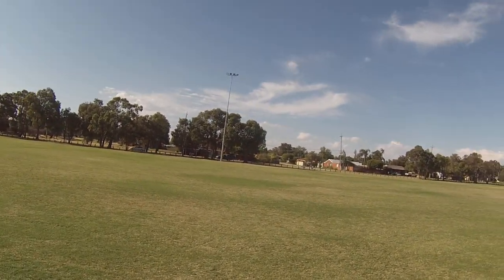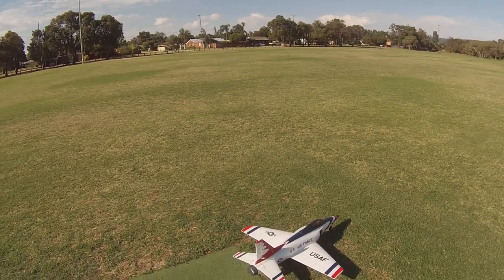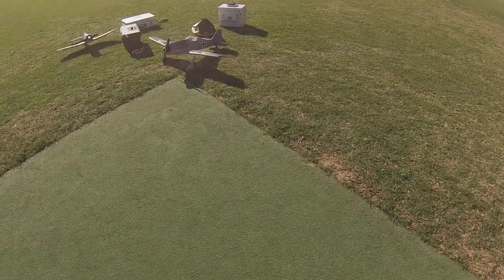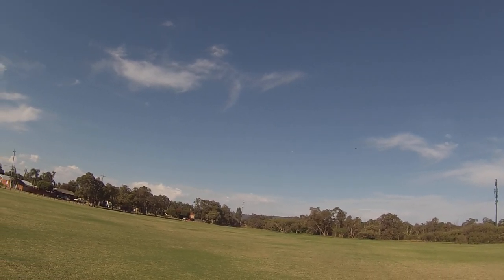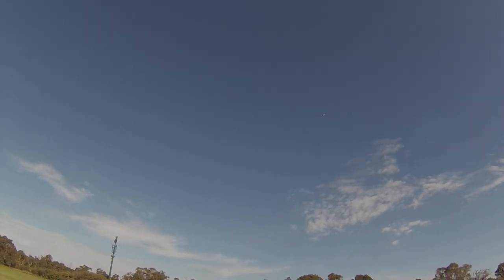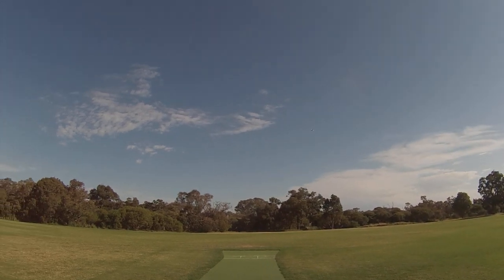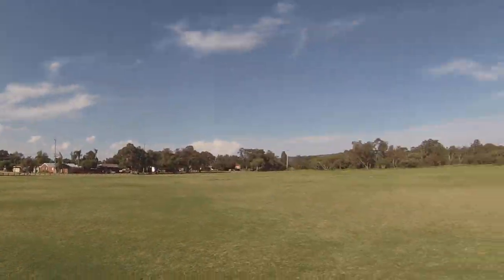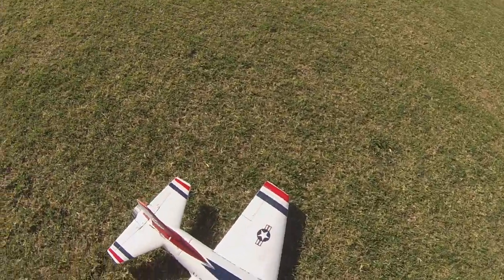Parkzone Habu the best 70mm EDF in the world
This is a video of my opinion on the Parkzone Habu... I believe it to be the best 70mm EDF in the world. Flown the way it should be